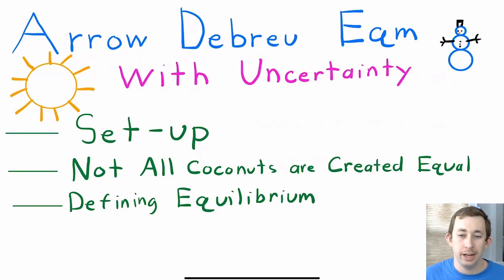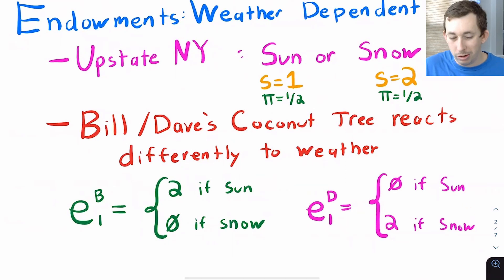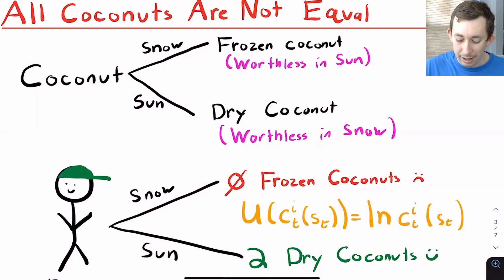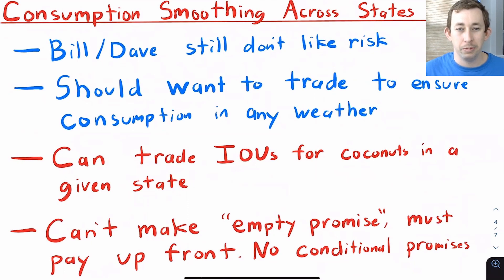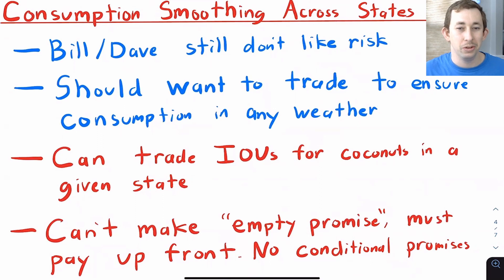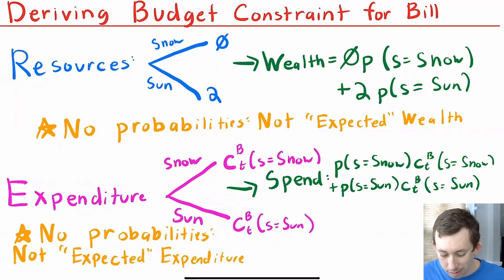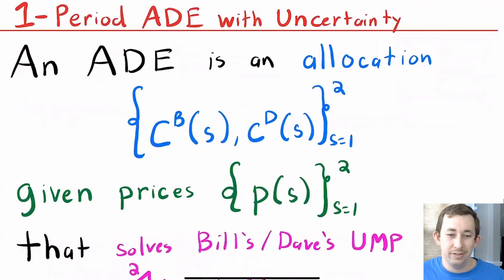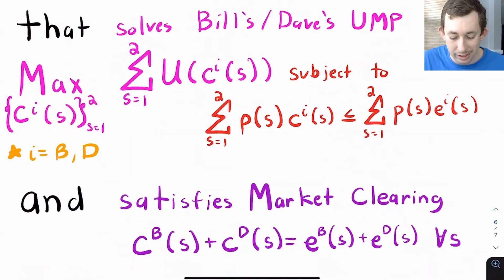Arrow Debreu Uncertainty Setup 1-Period | Macro Struggle | ADE Part 4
Macro Struggle | ADE Part 4 | Uncertainty | 1 Period:
Back with Part 4! I talk about the intuition behind the set-up for a 1 period Arrow Debreu Equilibrium with Uncertainty and State Dependence.

Timestamps:
0:00 - Intro
0:24 - Intuition of Uncertainty
1:06 - Introducing State-Dependence
2:10 - Consumption Smoothing Across States
3:00 - Deriving the Budget Constraint
4:37 - Defining ADE in 1 Period with Uncertainty